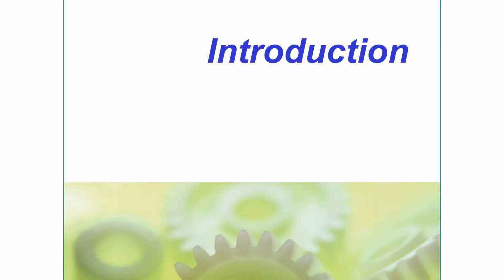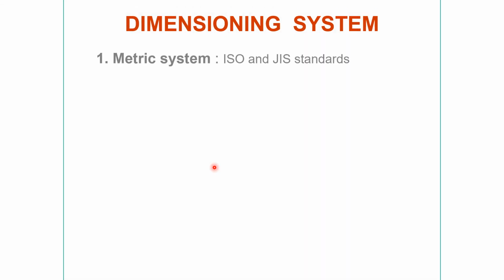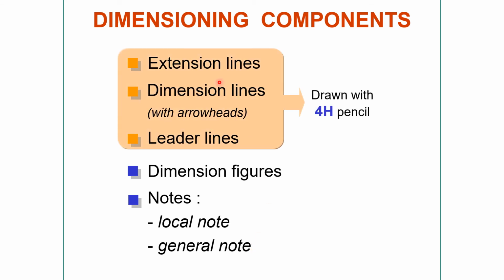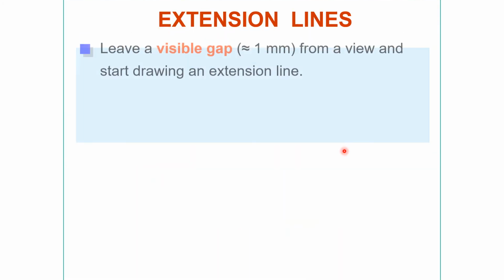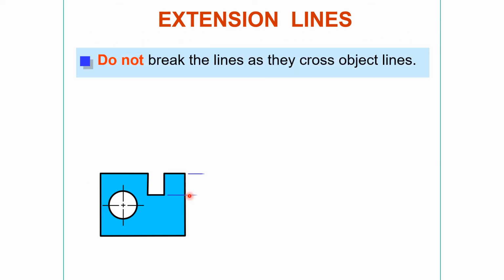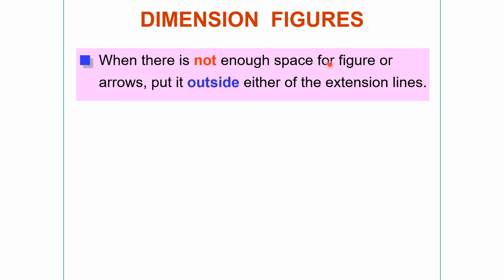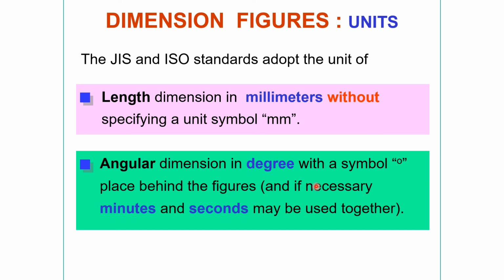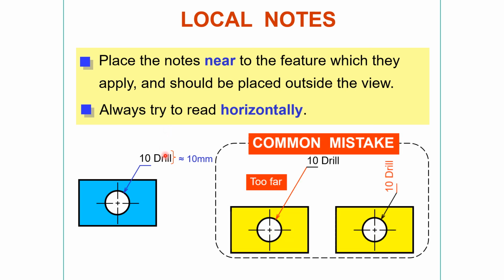Engineering Drawing Course Lecture 9 Dimensioning | Part 1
Welcome to Lecture 9 of our Engineering Drawing series! In this first part on Dimensioning, we dive into the essential aspects of providing accurate measurements and dimensions in technical drawings. This lecture covers the key principles and methods for dimensioning, ensuring clarity and precision in every drawing. Whether you're a beginner or looking to refine your skills, this lesson will help you master the art of dimensioning in engineering.

In this video, you'll learn:

The importance of dimensioning in technical drawings
Standard dimensioning practices and guidelines
How to use different types of dimensioning techniques
Understanding the tools and symbols used for dimensioning

1-Download Autodesk Software Latest Version, i.e autocad, revit etc.